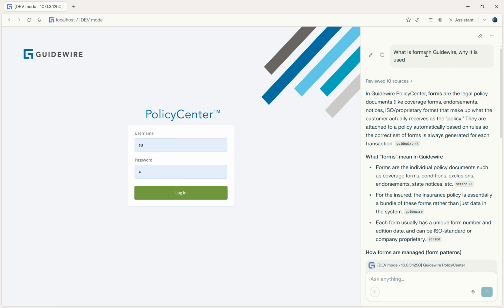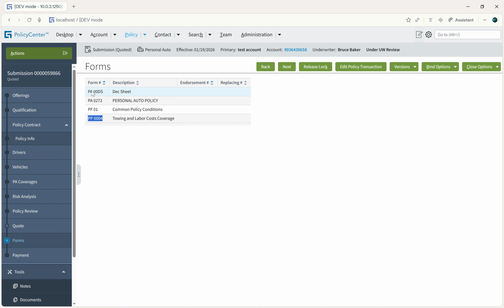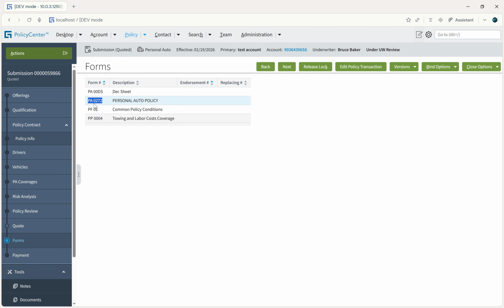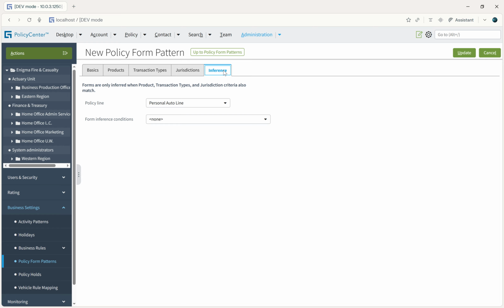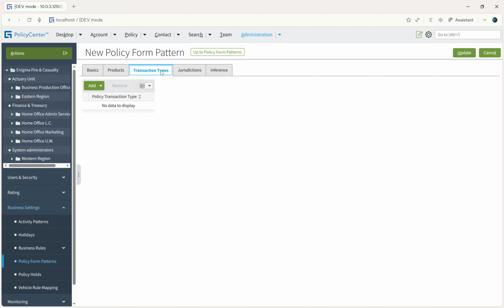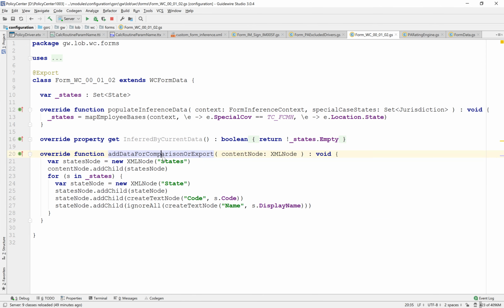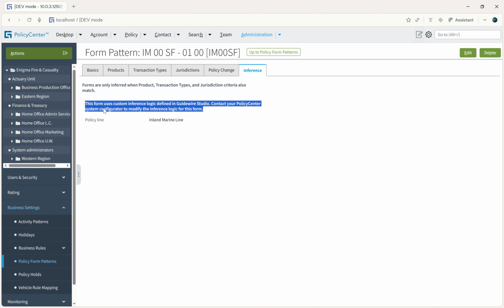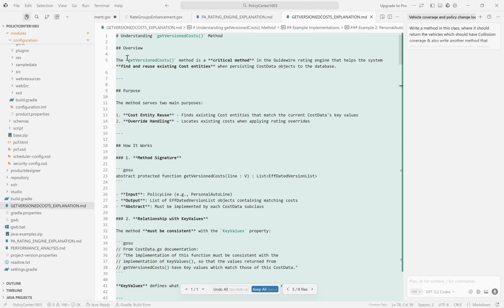Creation of Forms